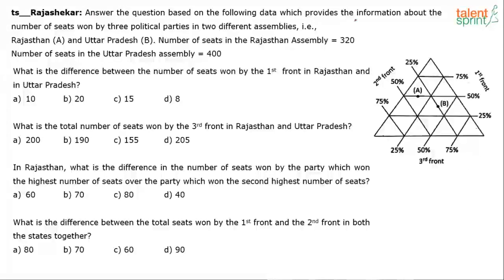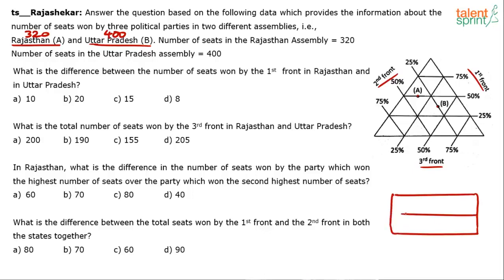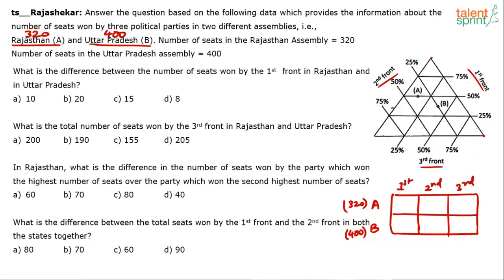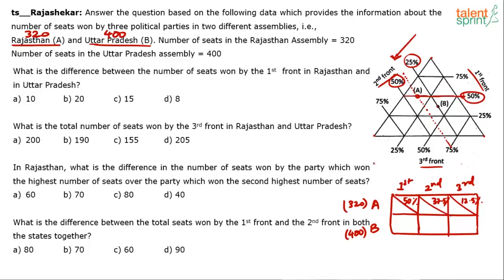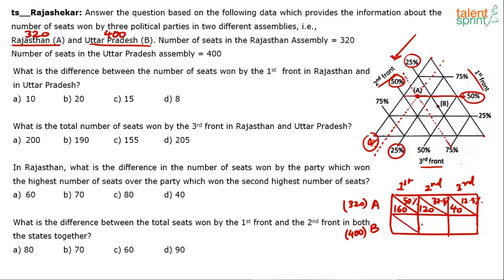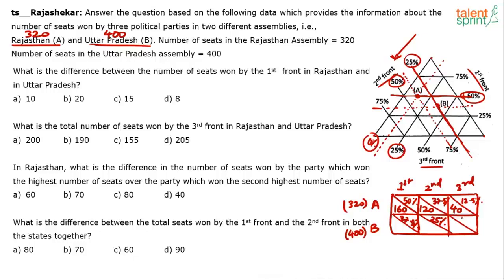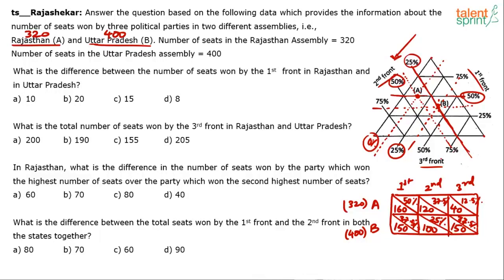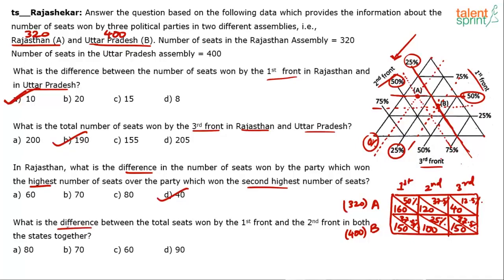Data Interpretation | Additional Example - 25 | TalentSprint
Subject: Quantitative Aptitude
Topic: Data Interpretation
Sub-topic: Additional Example - 25

Happy learning!